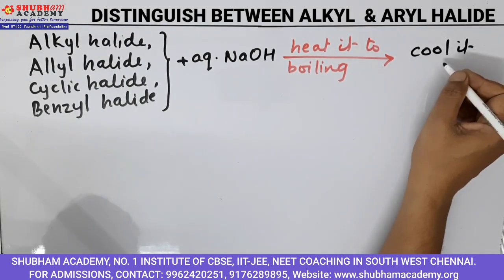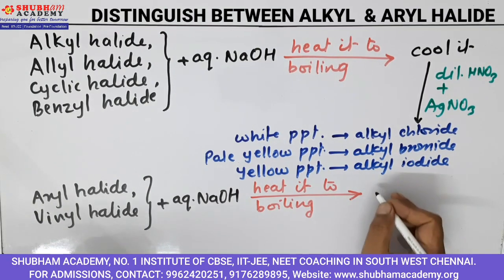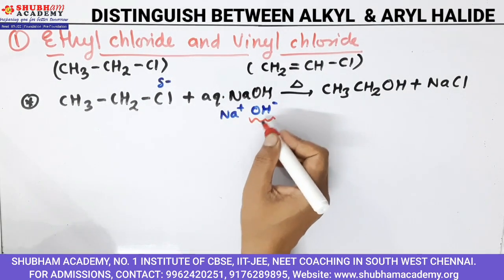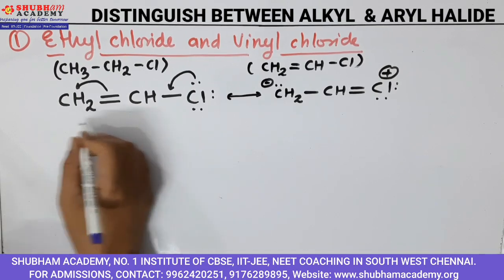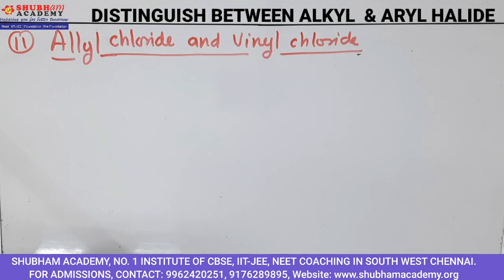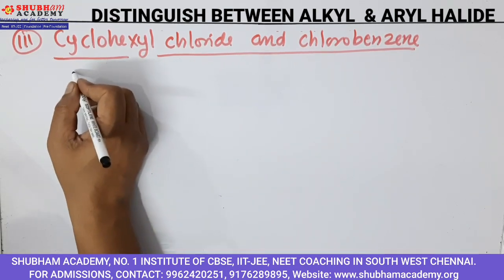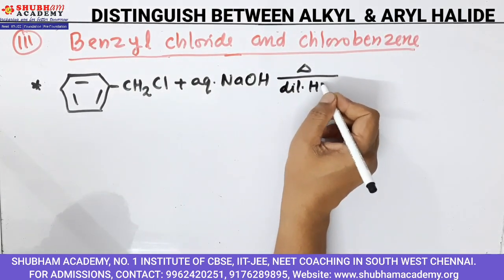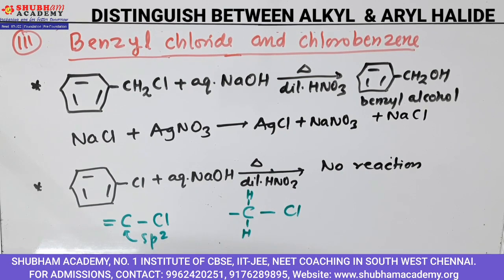CLASS 12th | DISTINGUISHING TEST | ALKYL AND ARYL HALIDES | NCERT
In this video I have discussed the distinguishing test for alkyl and aryl halides.